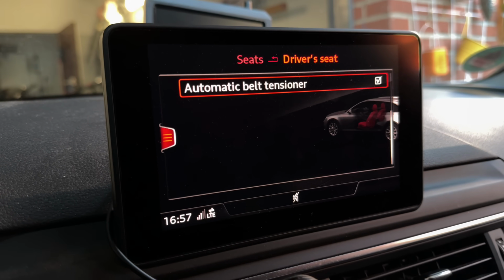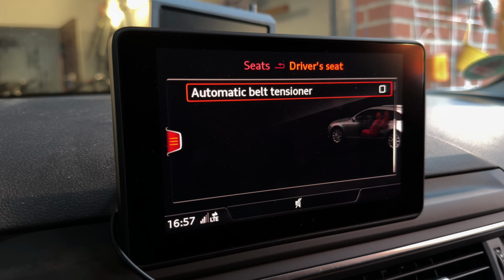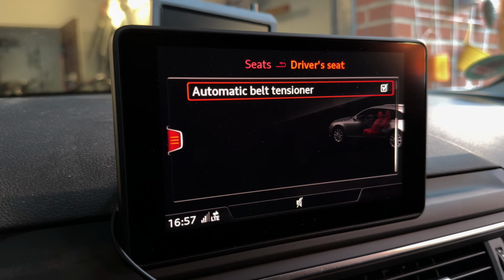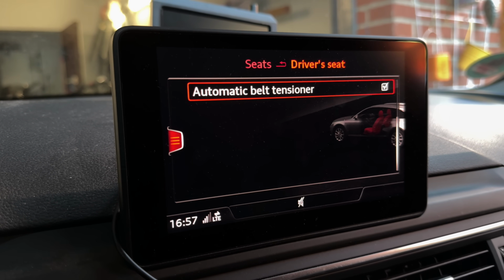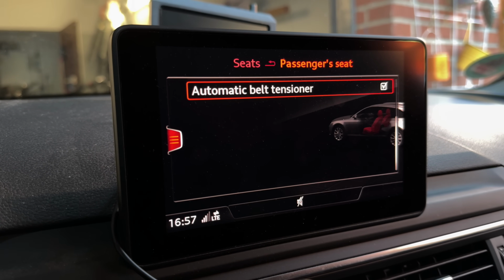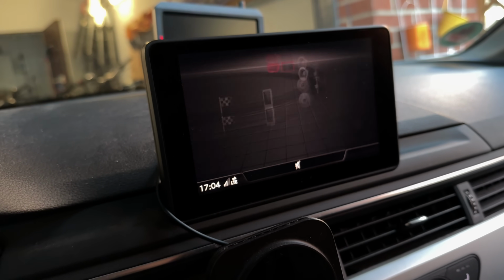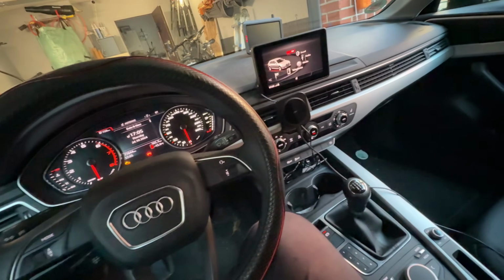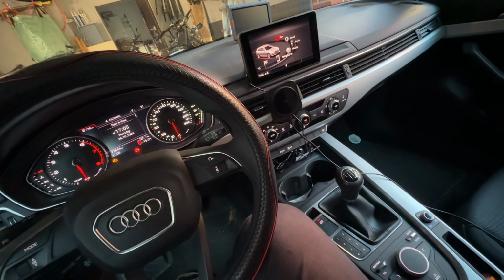How to adjust your seats settings (automatic belt tensioner) using the MMI Audi A4 / S4 Avant DIY